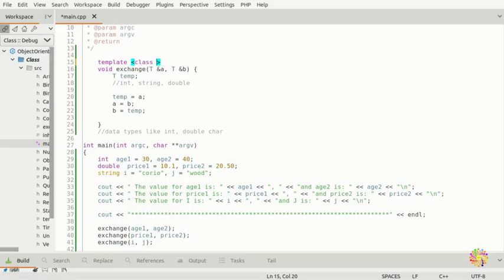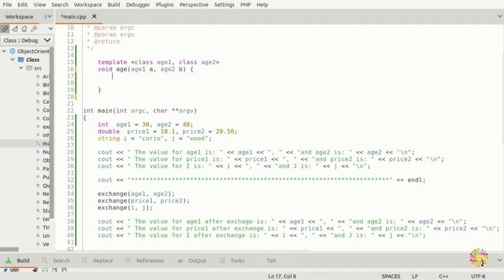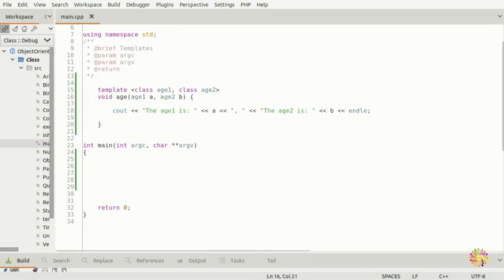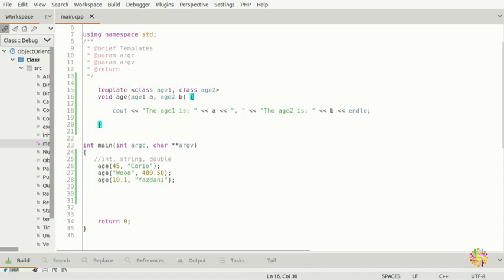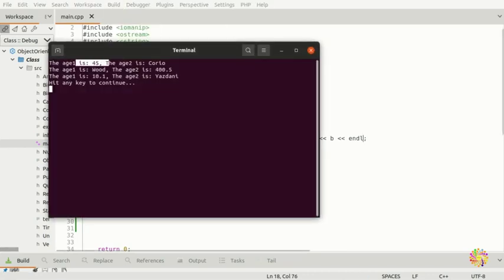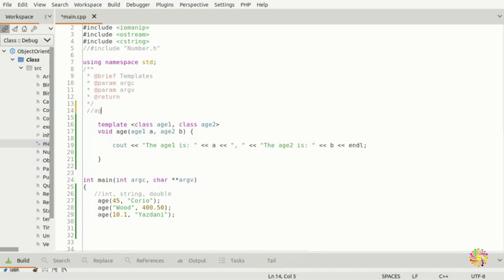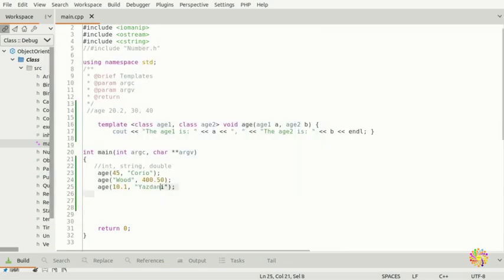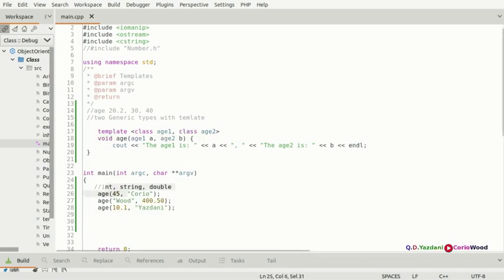C++ Object Oriented Programming | How to add Two Generic Types to Template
Learn C++ OOP, How to add two generic types to templates